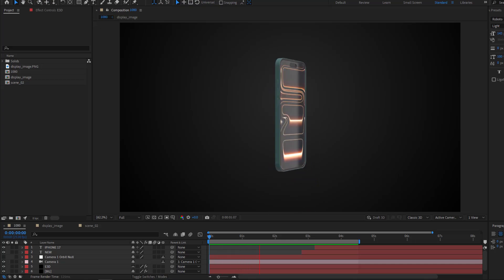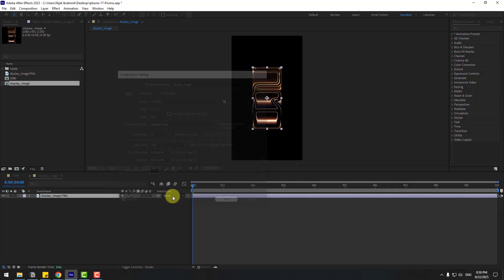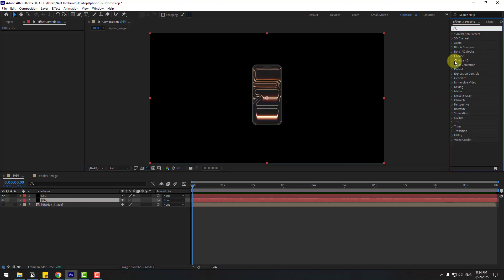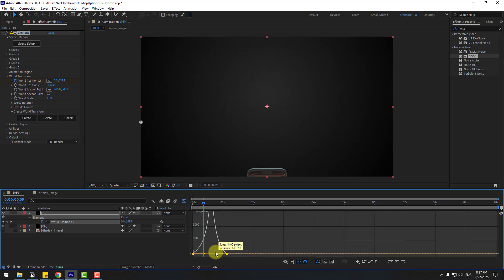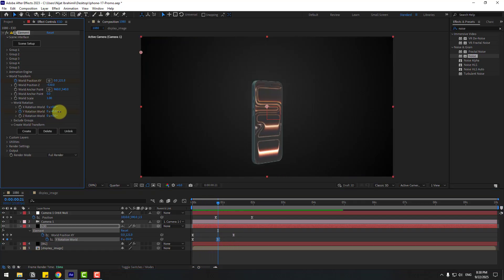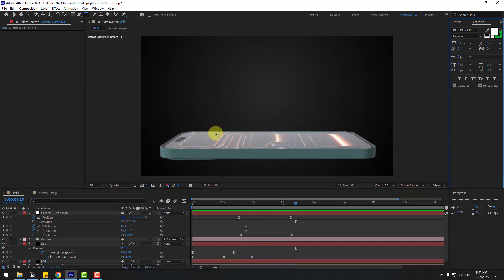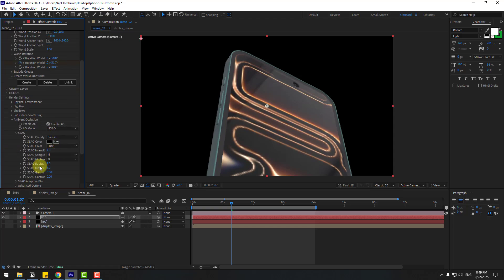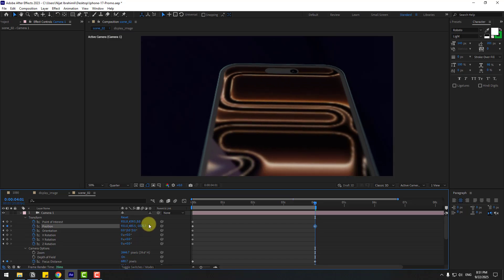iPhone 17 Animation in After Effects Tutorials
Learn how to create a smooth and professional iPhone 17 animation in Adobe After Effects. In this step-by-step tutorial, I’ll show you how to design, animate, and bring the iPhone 17 mockup to life with clean motion graphics. Perfect for beginners and motion designers who want to level up their skills and make modern device animations for videos, ads, or presentations.